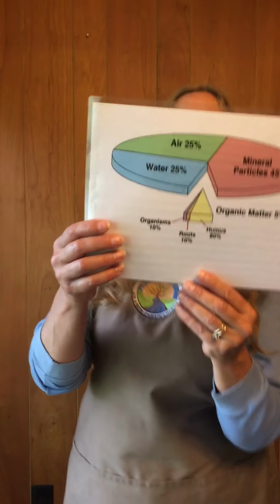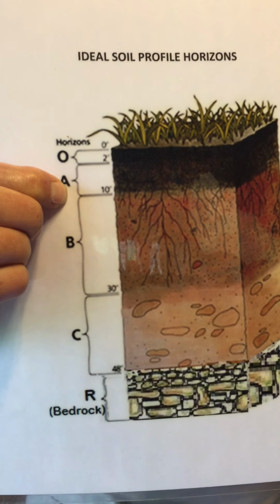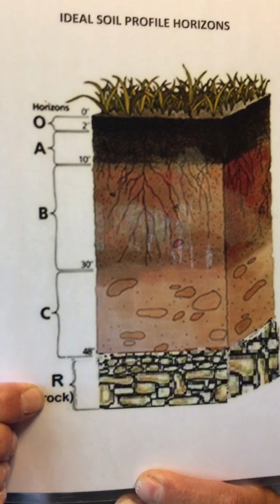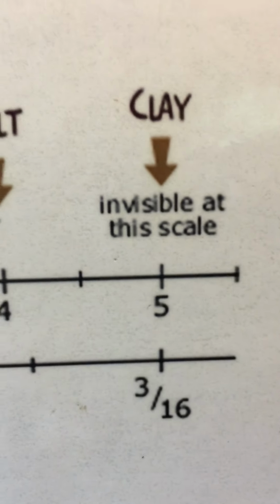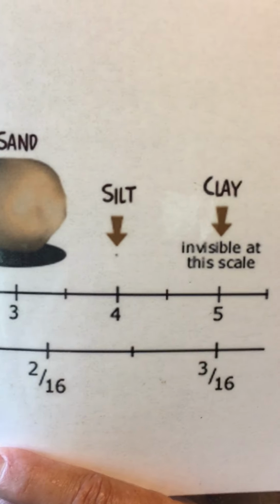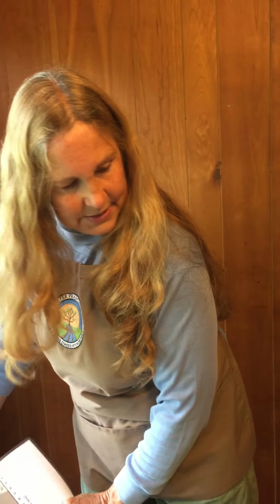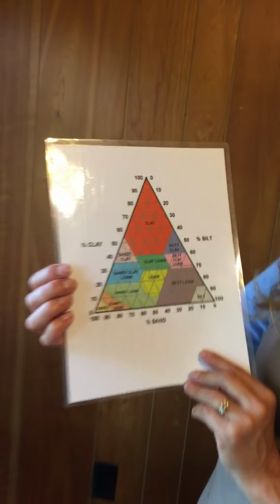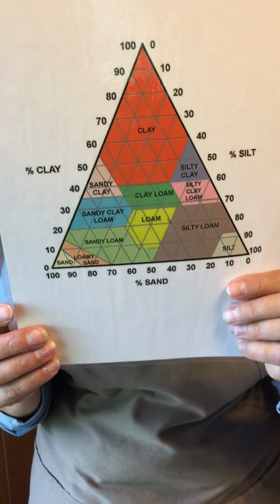Intro to Soils